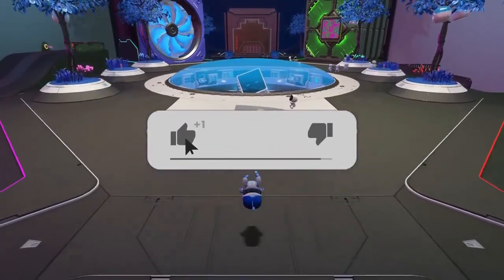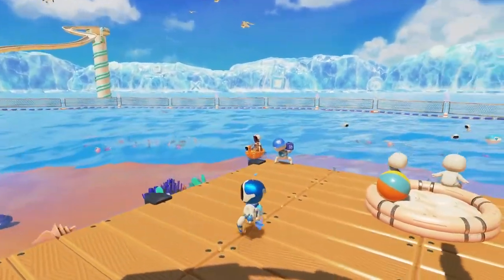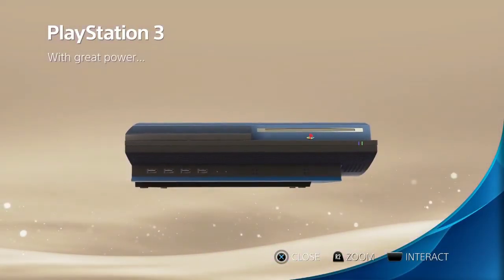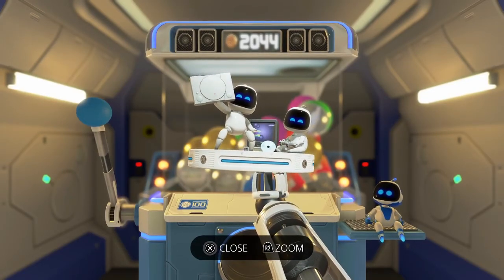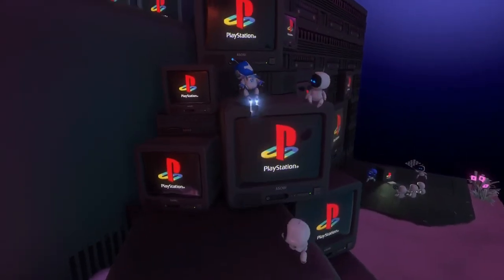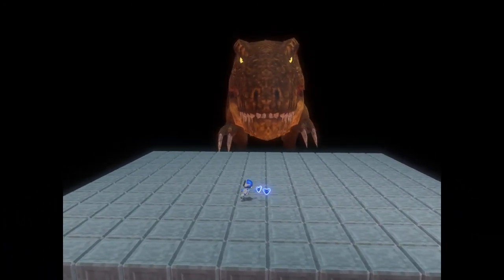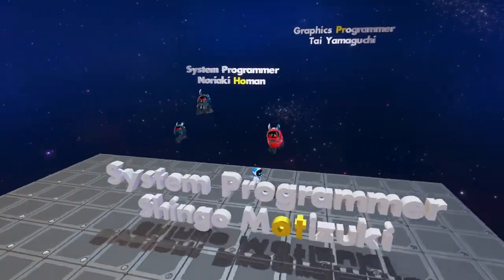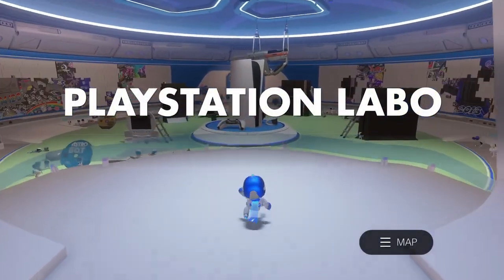HIDDEN SECRETS & EASTER EGGS IN ASTROS PLAYROOM!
I go live on youtube every friday at 4pm & sunday at 2pm uk time be sure to come say hi!